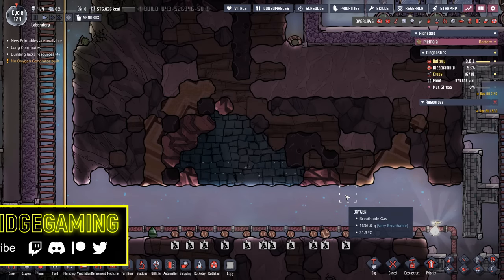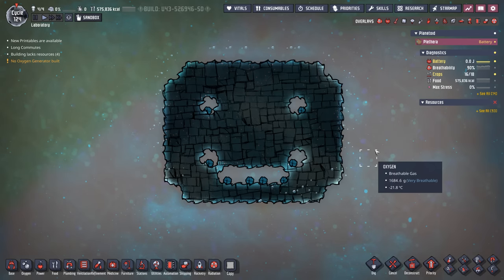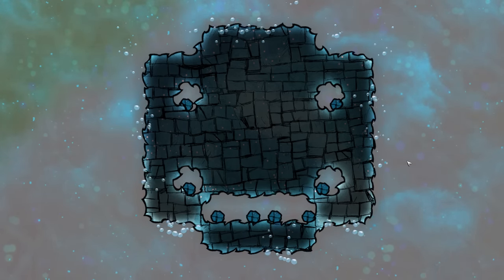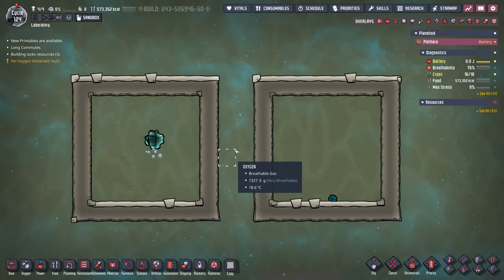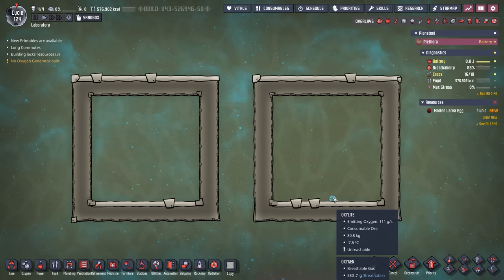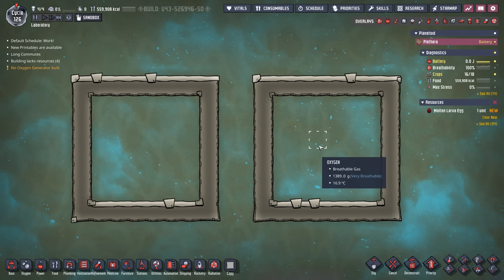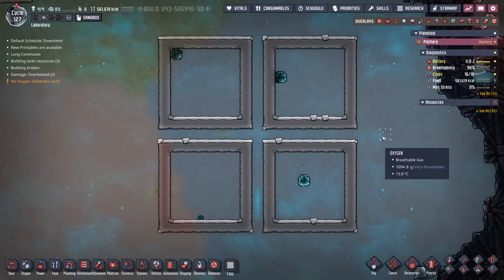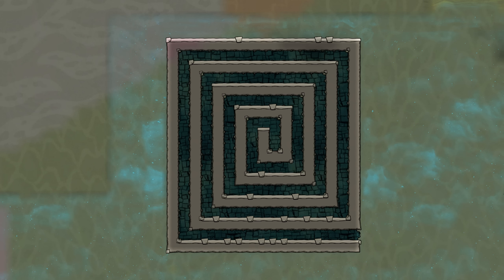Myth Busting Oxylite | Oxygen Not Included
What you thought you knew about oxylite, turned on its head.